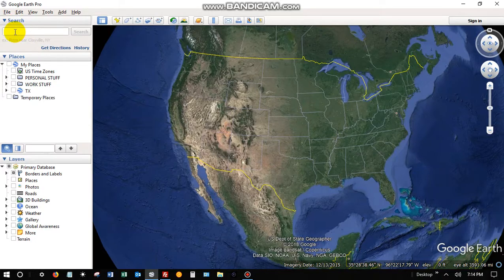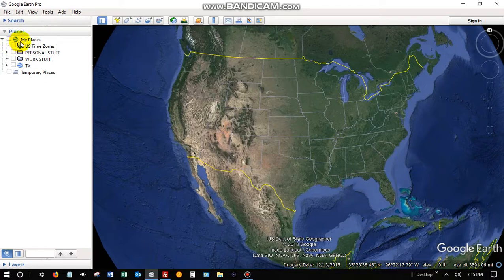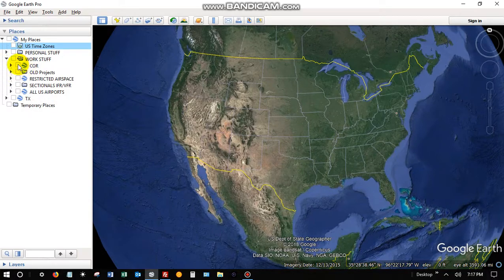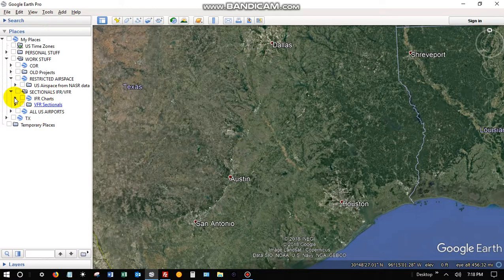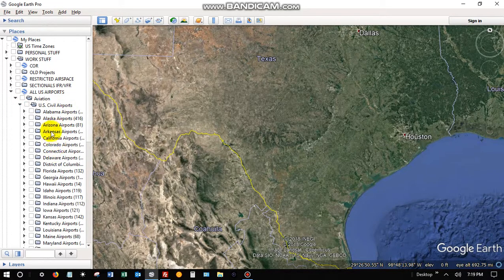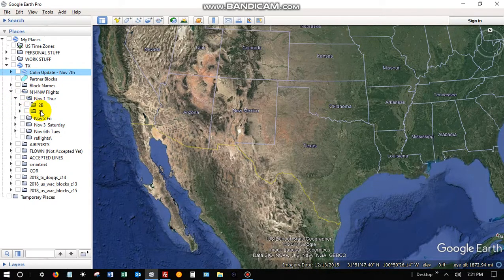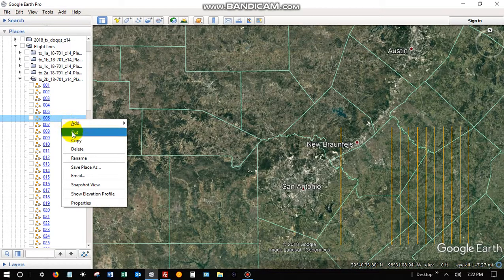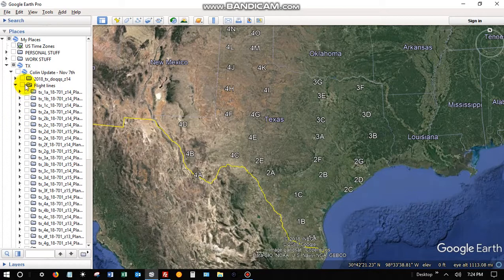Google Earth tutorial - Aerial Survey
Introductory ten min instructional video on using G.E. for aerial survey line tracking. Part 2 shows how to track reflights in the air.